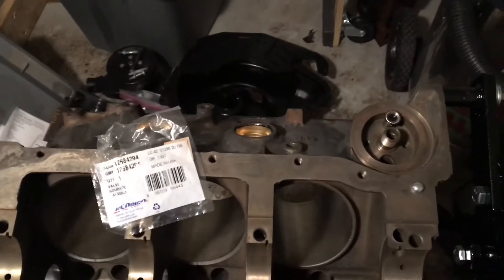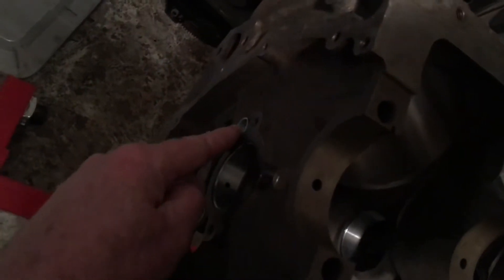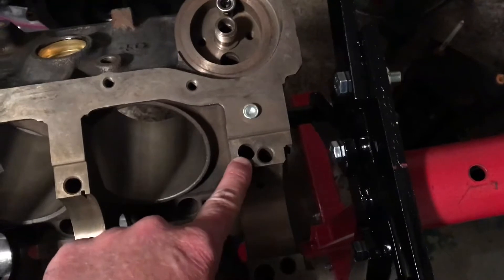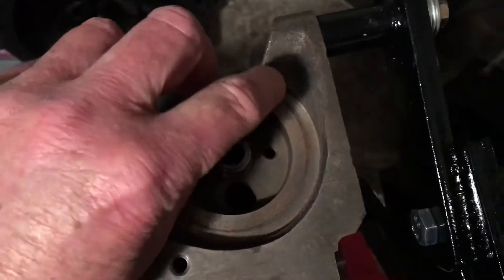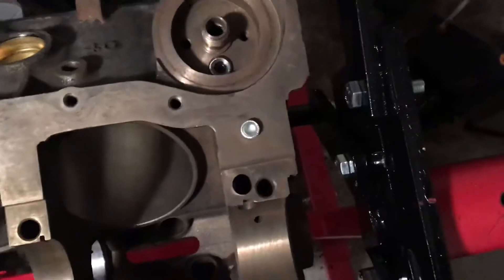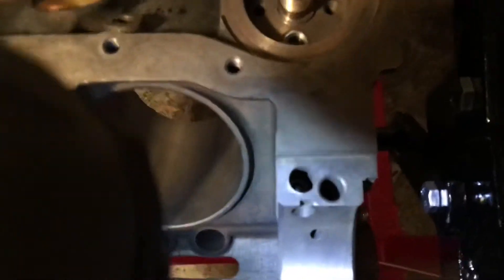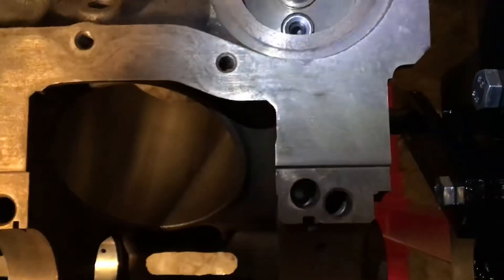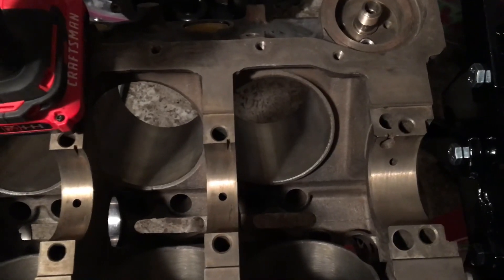Part 2b - Mercruiser 4.3 (2) - Forget This Oil Plug = Kiss Your Engine Goodbye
In this video I show the installation of an often overlooked plug in the oiling passages of a Vortec V6 GM block. If this plug is not installed you will not have a functioning oil filter and your engine will not live long.